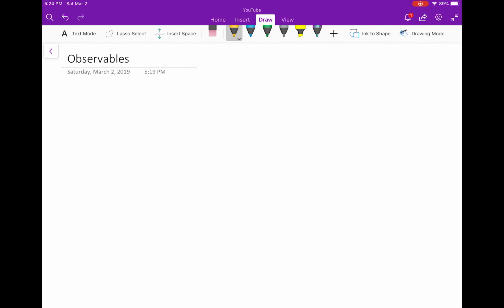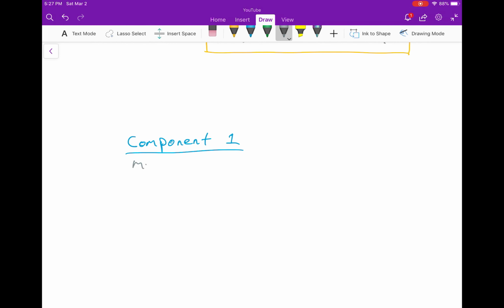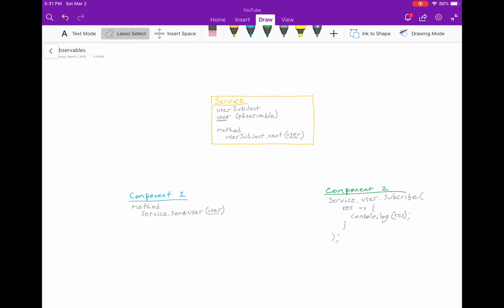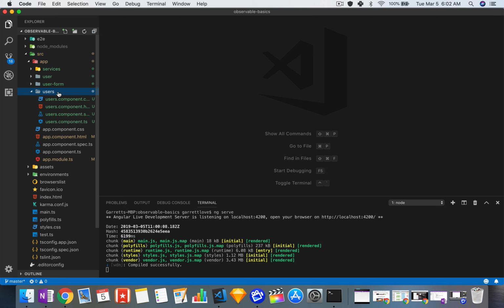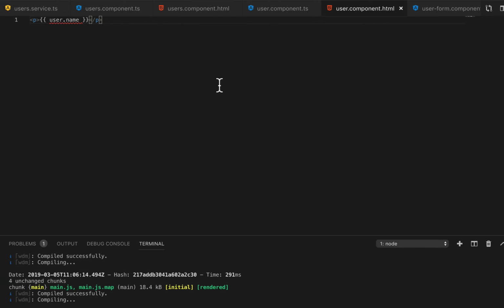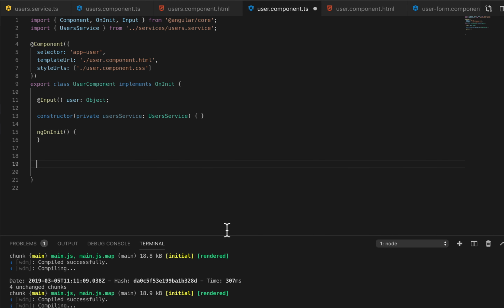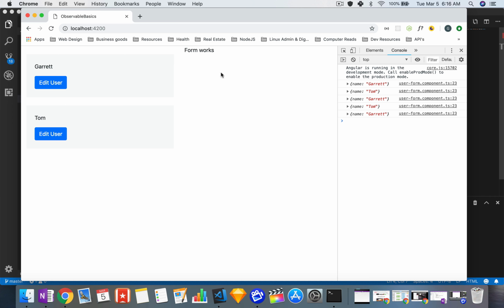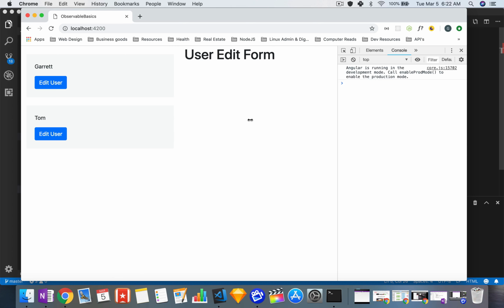Component to Component Communication using Observables in Angular 2+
One of the biggest things people have to figure out when starting with Angular is how to pass data between two different components - here's how to do that using a service and an observable.